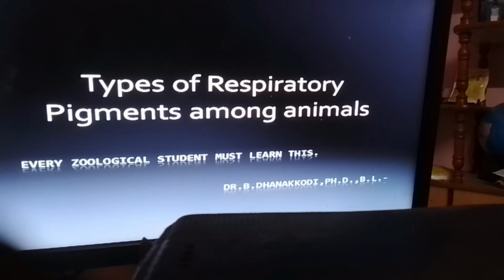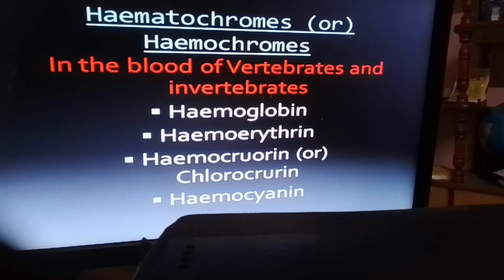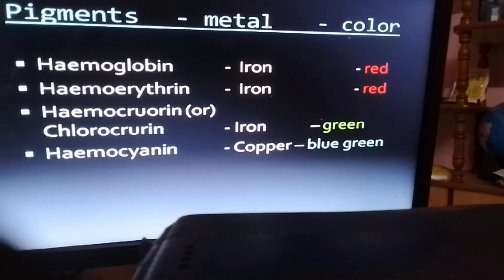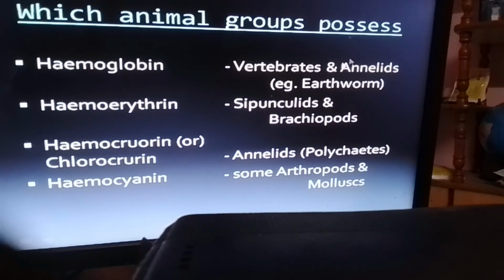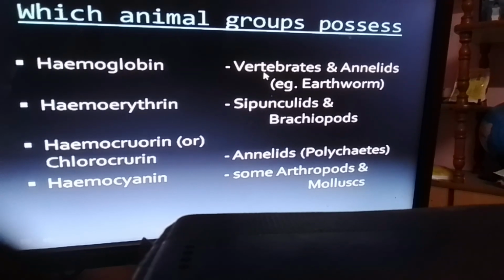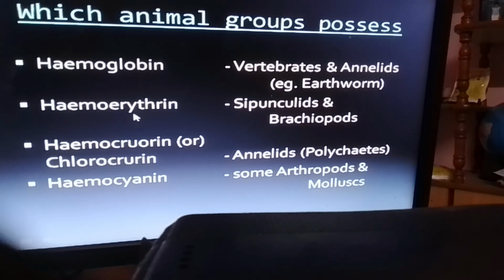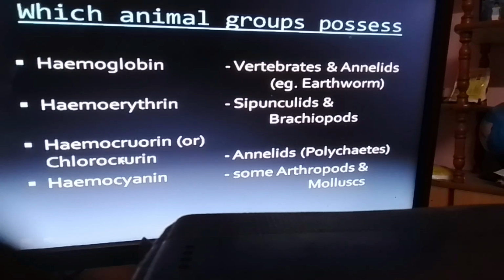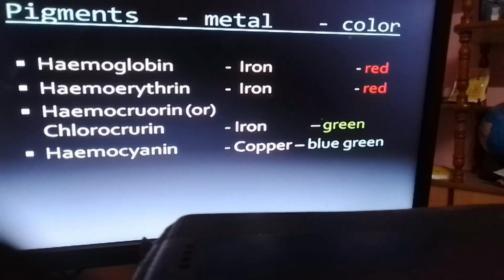Zoology: Respiratory pigments among Invertebrates and Chordates.